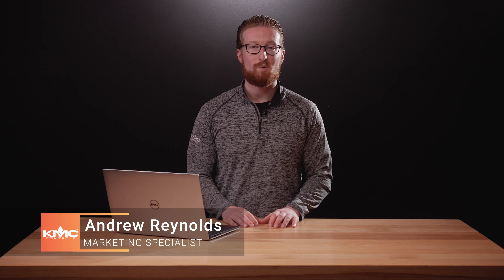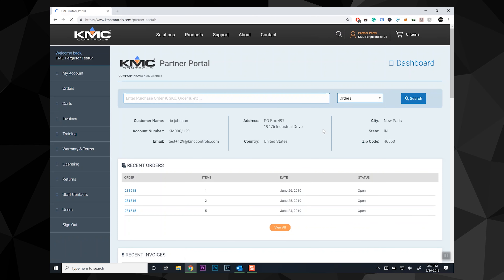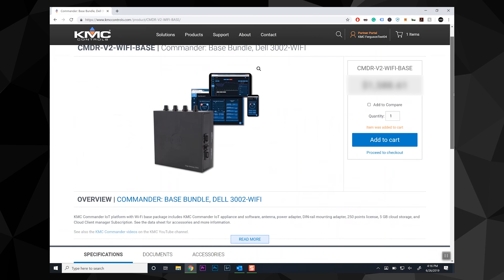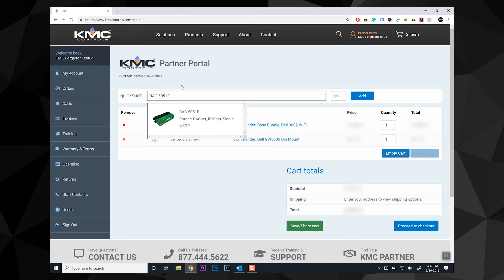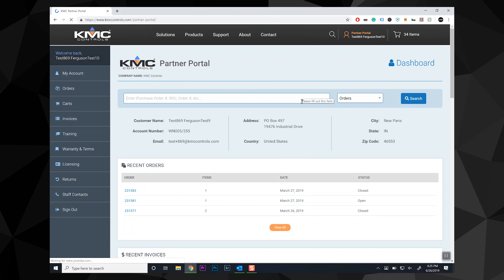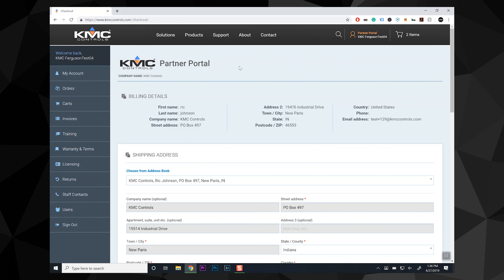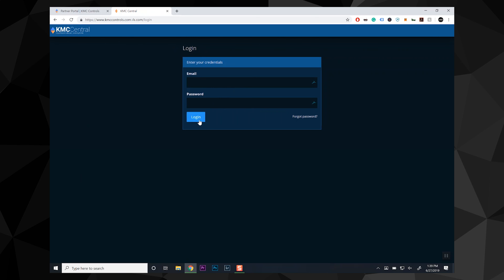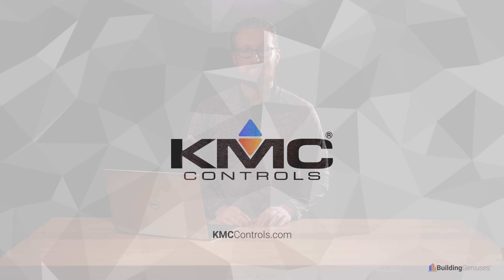KMC Controls Website: Partner Portal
We are excited to launch our newly redesigned website, KMCControls.com. In this video, we take a look at the updated Partner Portal and ordering process.